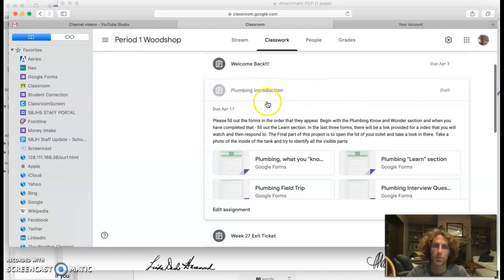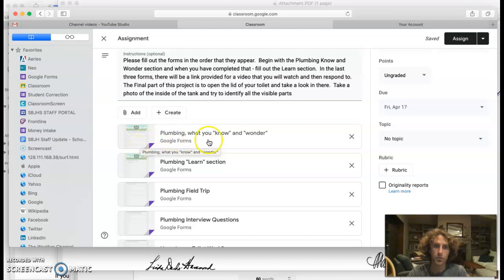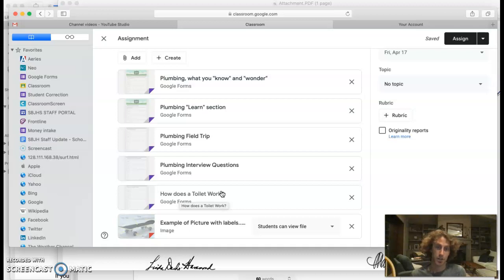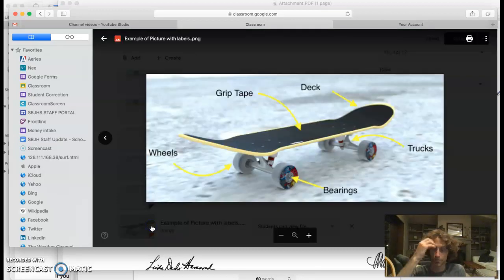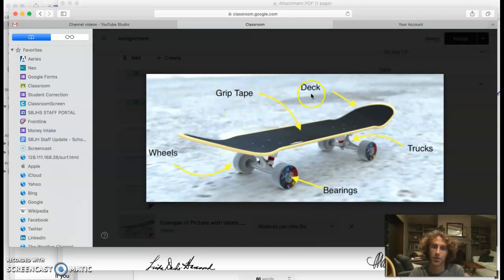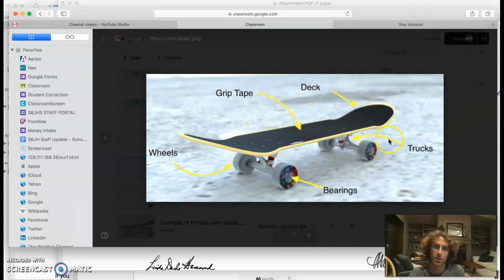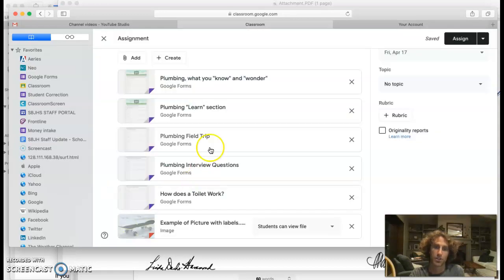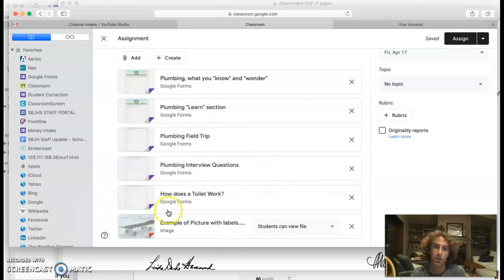Week #2 Plumbing instructions